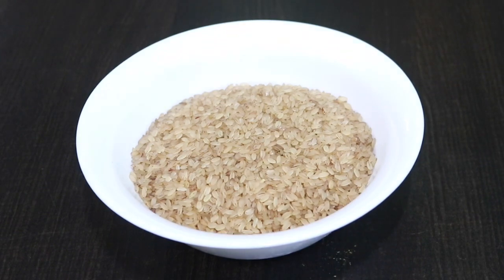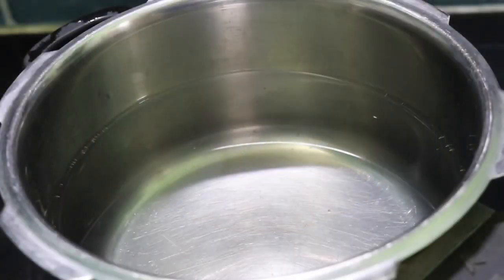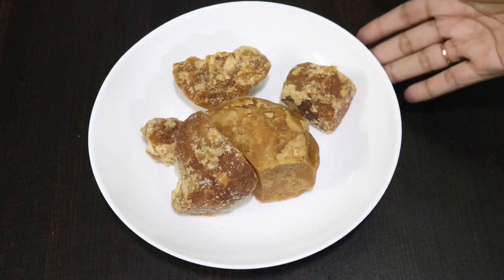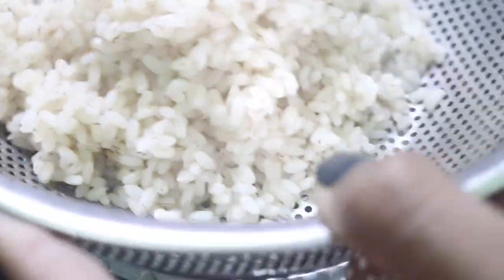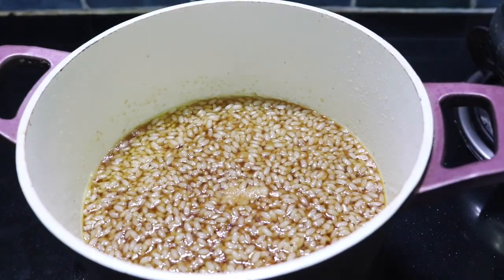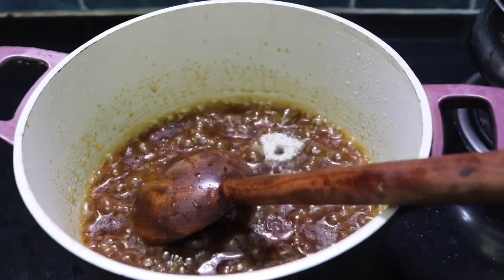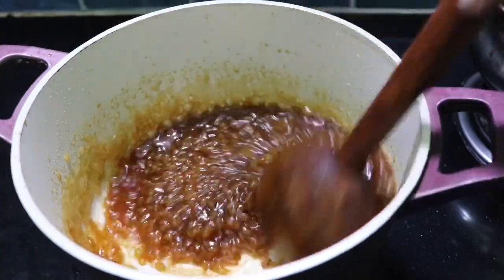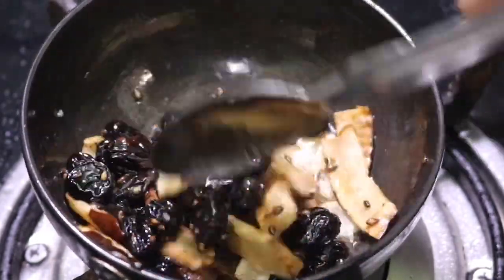Payasam/ ചോറു കൊണ്ട് ഒരു അടിപൊളി അരവണ പായസം റെഡി